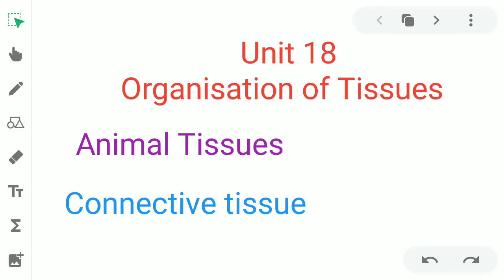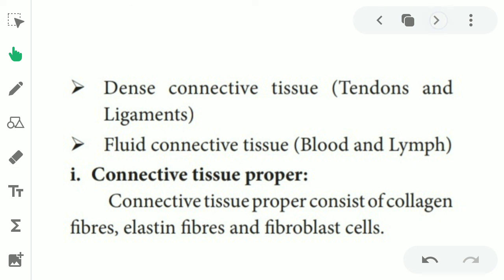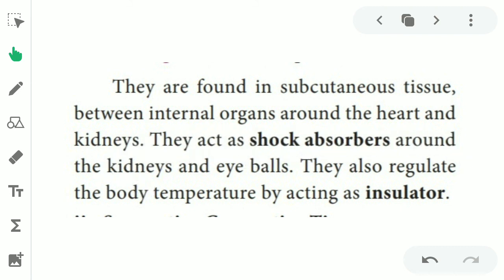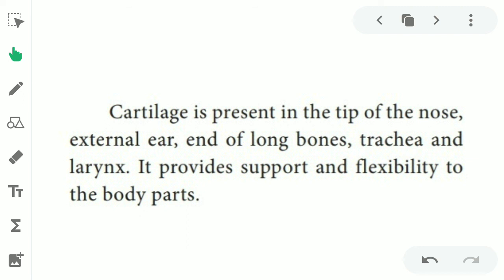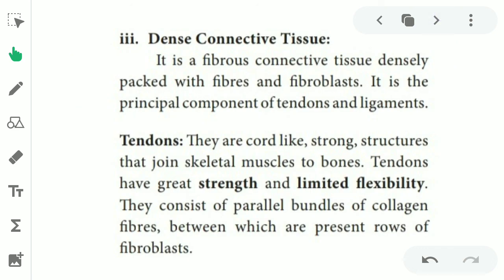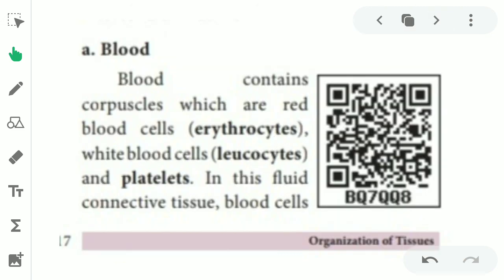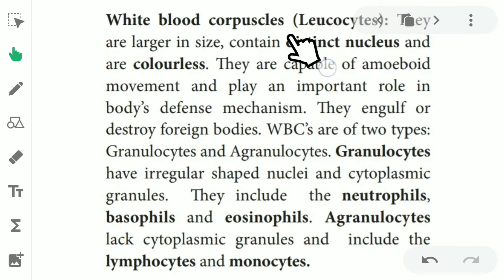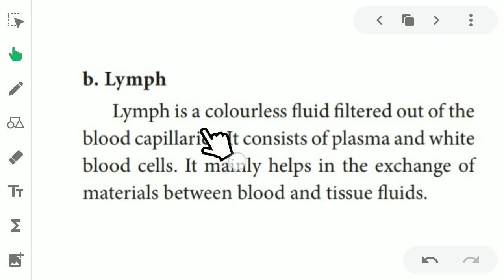IX Science Unit 18 Organisation of Tissues part 4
IX std Science Tamil Nadu New Syllabus